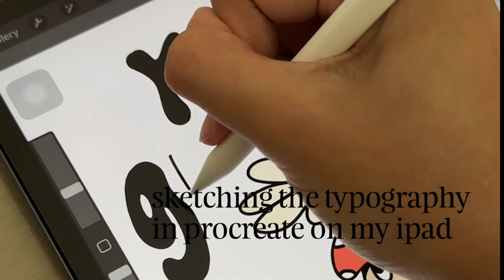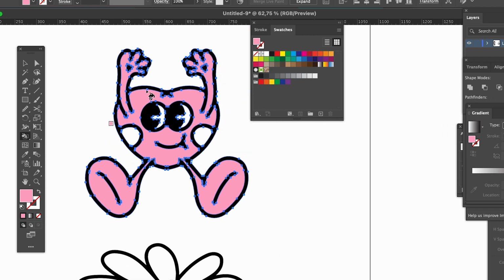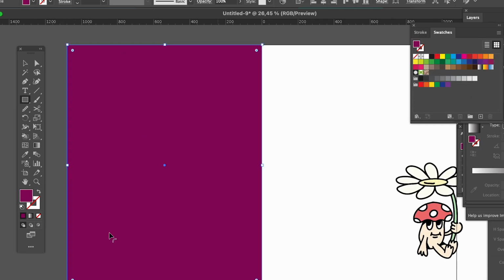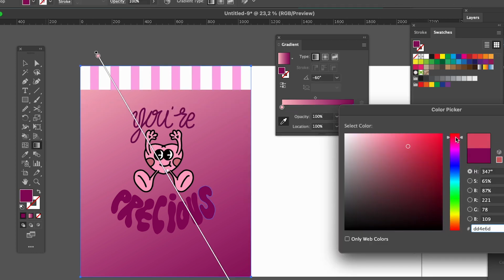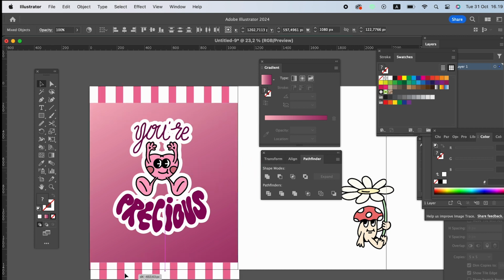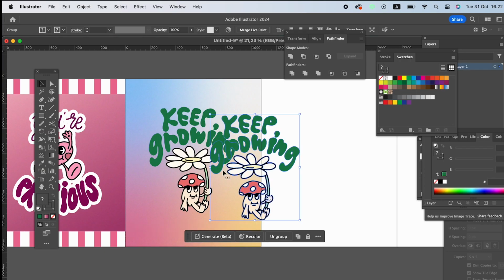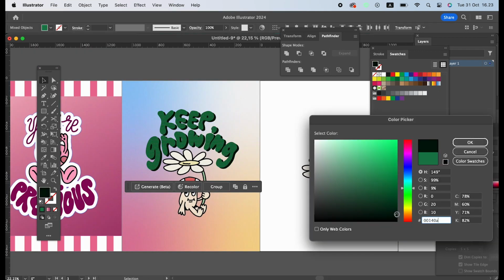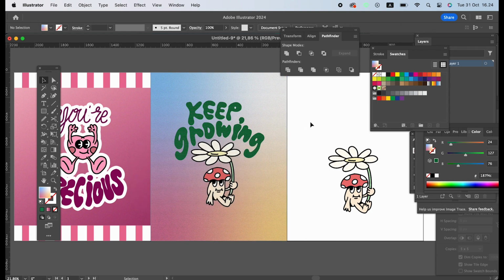POSTCARD ILLUSTRATION DESIGN WITH LIVE PAINT BUCKET TOOL IN ADOBE ILLUSTRATOR (the process)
Here I made a postcard design inspired by y2k retro character illustration in which I filmed the whole process and tutorials! I will be printing these postcard design soon and selling it on my website!